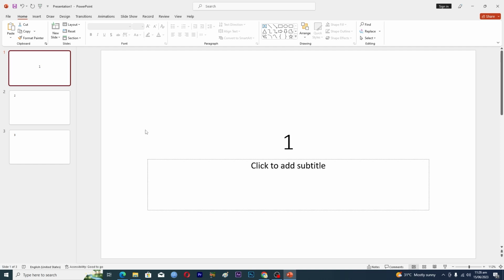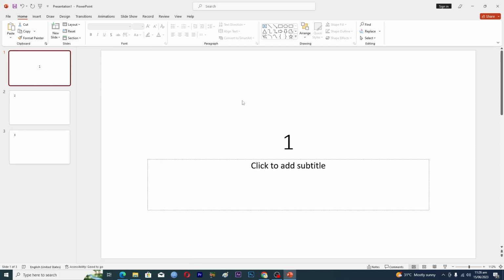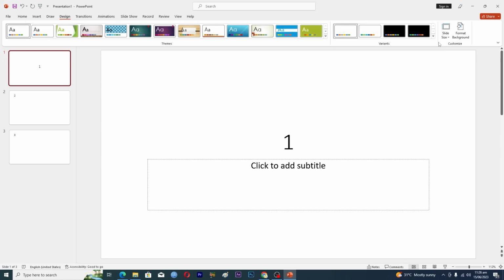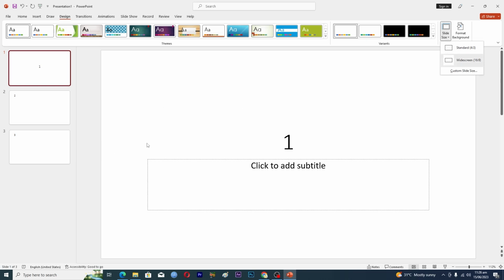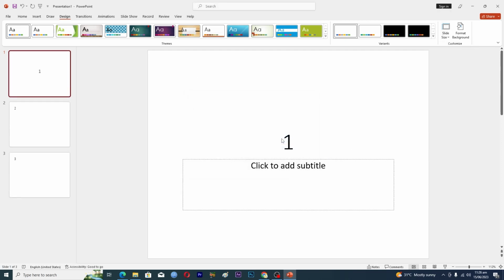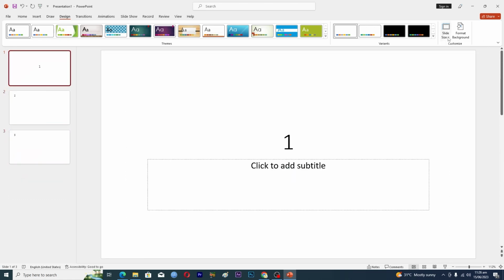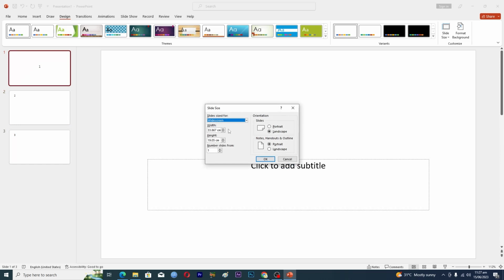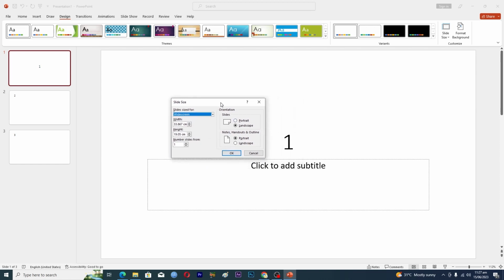How To Change the Size of Powerpoint Slide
powerpoint slide slideshow Learn how to change the size of powerpoint slide easily on windows and mac.